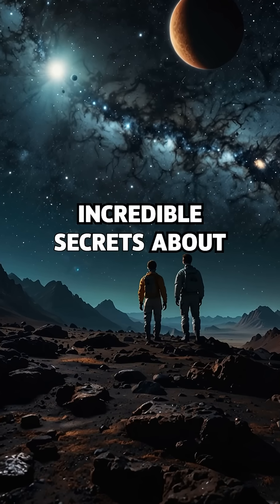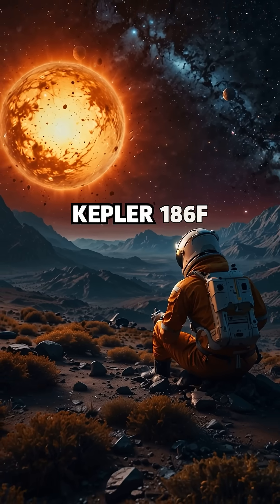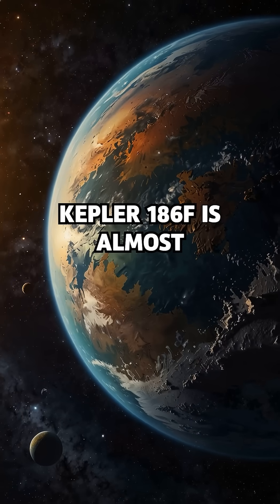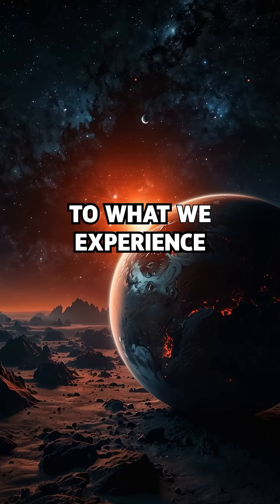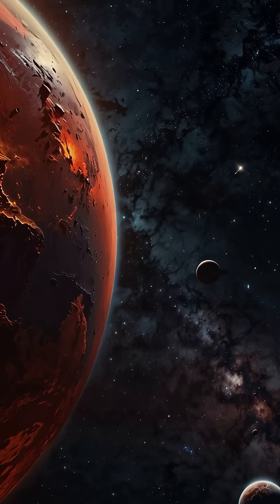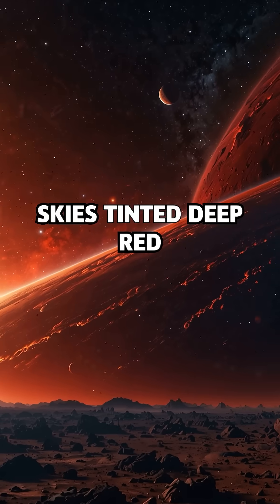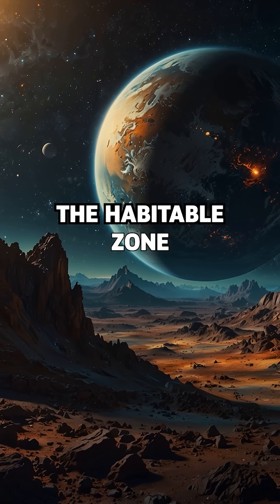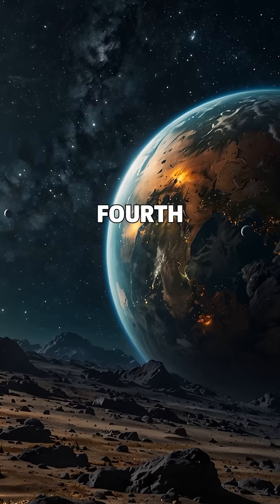Kepler-186F: Earth’s Mysterious Twin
Discover Kepler-186F, Earth's mysterious twin planet in this fascinating video. Learn about exoplanets and the search for life beyond our solar system.
🌎 Kepler-186f is the first Earth-sized planet found in the habitable zone of another star — 500 light-years away! Could it be our second Earth? 🛸 Discover the possibilities in this quick breakdown.

👉 Follow Fact Inquisitor for more mind-blowing space discoveries!